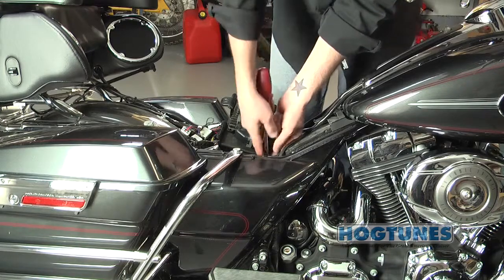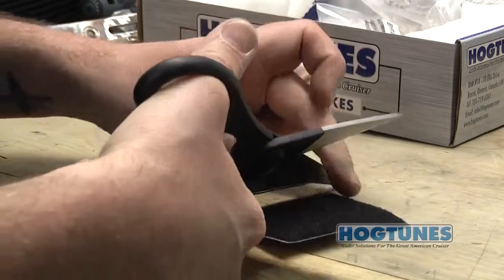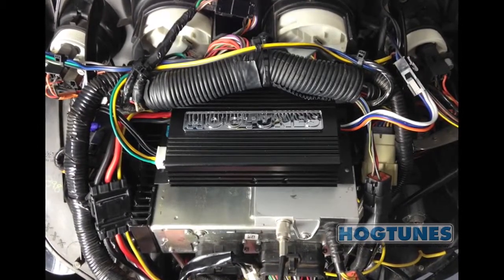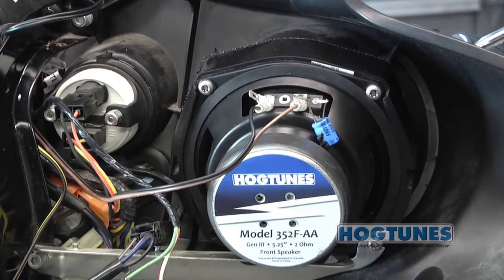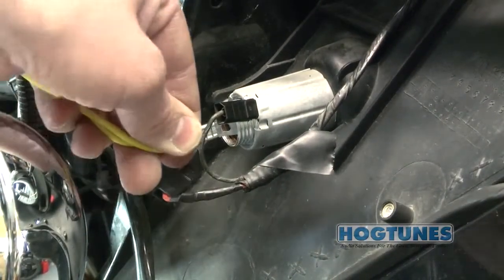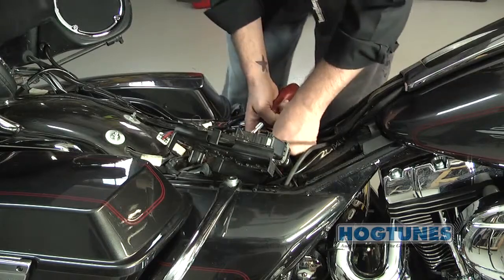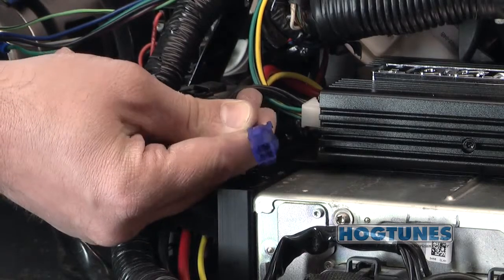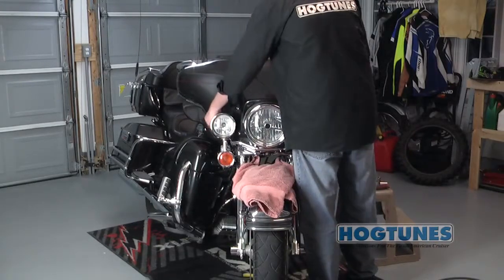REV200 AA Installation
Step-by-step installation guide for the REV200 AA.  Fits 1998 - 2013 Harley Davidson bikes.